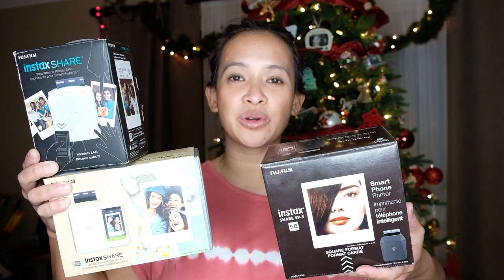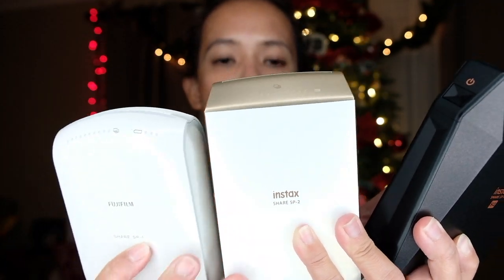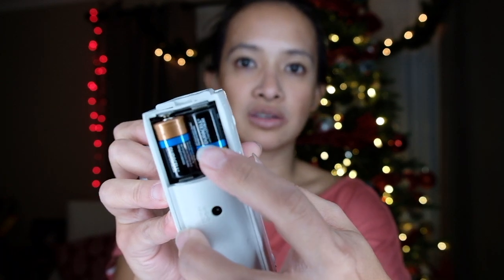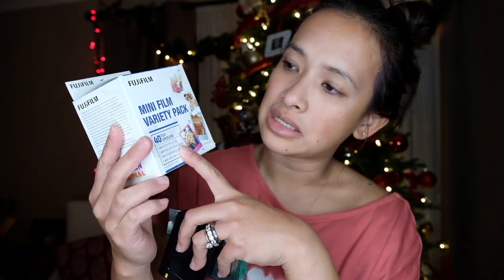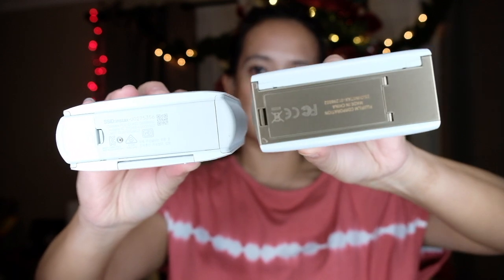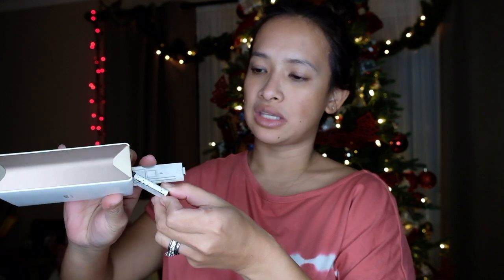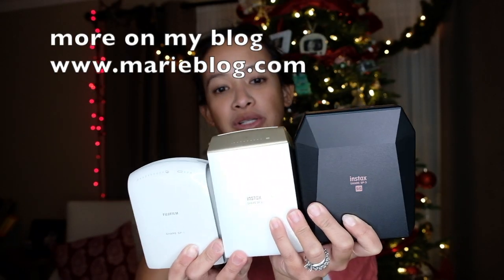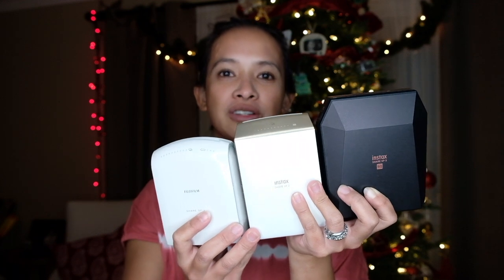Fujifilm Instax Printers Comparison! //Cheers Marie!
12.19.17

Hellerskie!!!

Do you have teenagers or kids who wants the new craze of fujifilm instax printers? and you wonder which instax fujifilm printer is best? how much is the instax printers?

There are a bunch of polariod printers, instax printers and other instant printers.

Here is the link where you can buy them!

Fujifilm Instax Printer SP-1

Fujifilm Instax Printer SP-2

Fujifilm Instax Printer SP-3

cheers!

/m\

What i use for vlogging Canon G7x
What i use to take pictures and videos Fujifim xt2